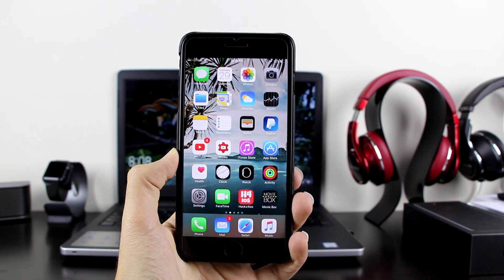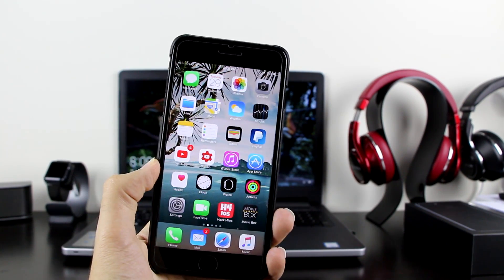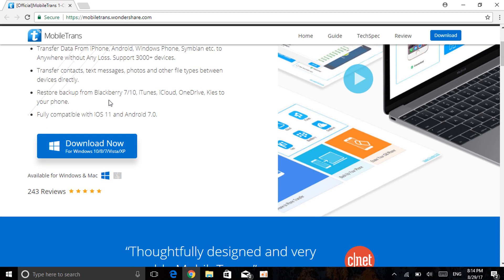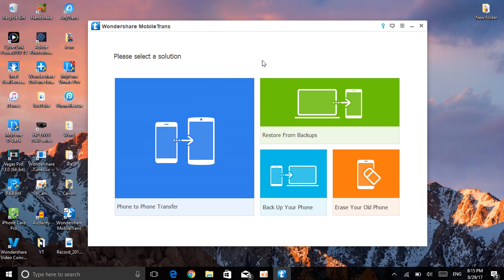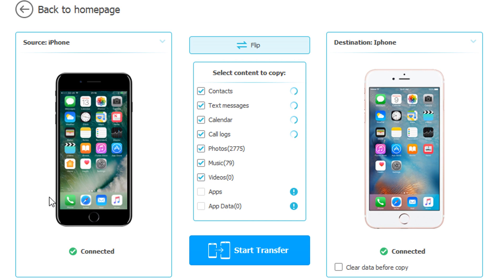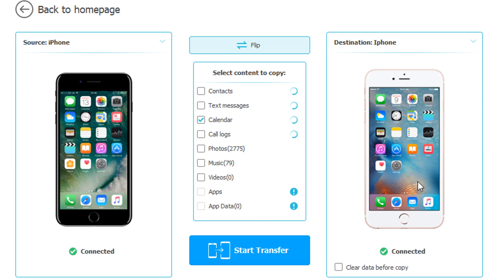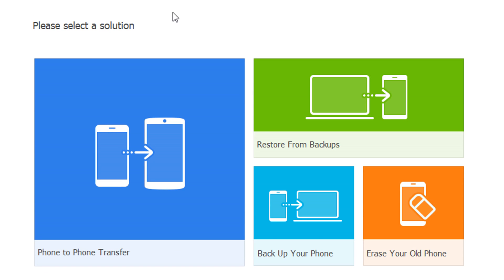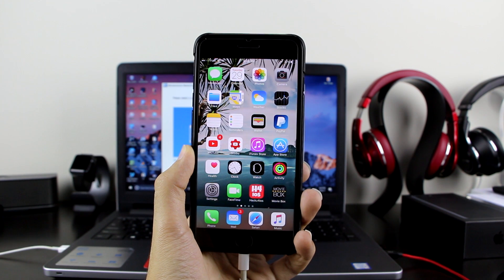How To Transfer Data From iPhone To iPhone iOS 11 / 10 / 9 (NO Jailbreak) iPhone, iPad, iPod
Transfer Data Phone to Phone - Mobile Trans

How To Transfer Data From iPhone & Android To iPhone iOS 11 / 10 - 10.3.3 / 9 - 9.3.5 (NO Jailbreak) iPhone, iPad, iPod Touch!!